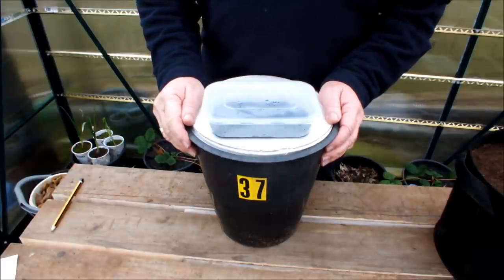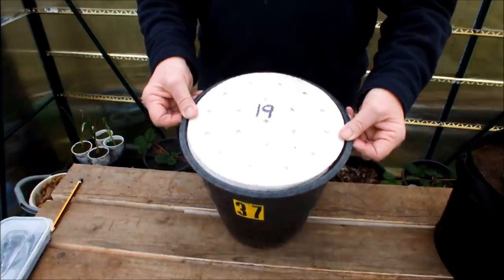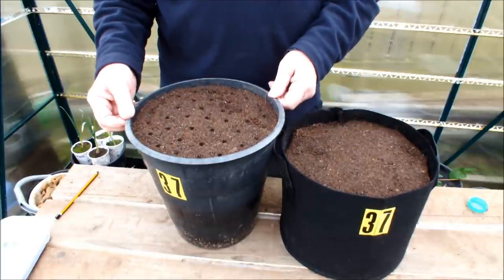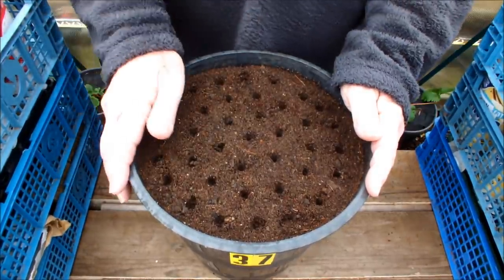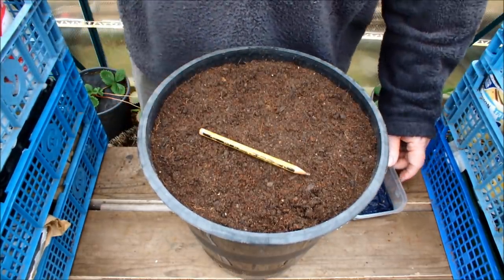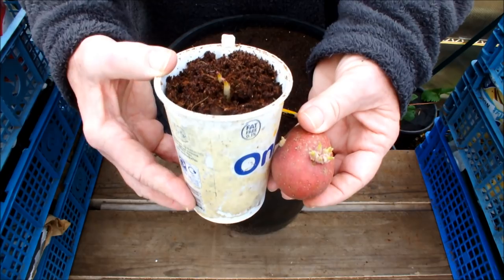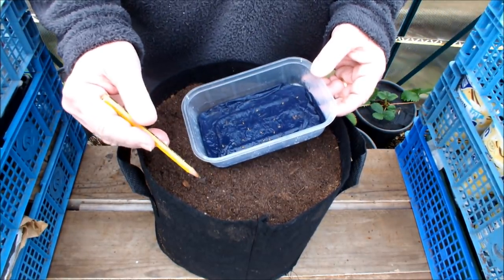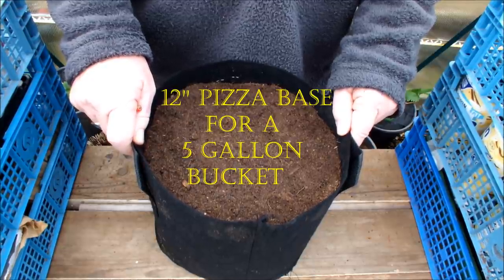Grow Carrots in Buckets or Bags which is best.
Buckets or Bags, which is best. I've been growing vegetables in small buckets for a number of years now and had some great results. I now want to give fabric bags a shot but as I am still growing in buckets it's a good opportunity to do a trial, a sort of Buckets and Bags 'shoot out'. With fabric bag selling points of better drainage and 'air pruning' will this be an advantage or in some cases a disadvantage compared to growing in buckets? Both will be filled with the same amount of soil base mix with the same fertiliser added. They will be side by side during the growing period and be watered at the same time.  When I do a combined reveal in a few months time we may get some answers. In this trial I am sowing pre germinated carrots. This link will take you to Abaroths channel. Have a look around while your there, its a well contracted site with lots of interesting stuff.  Download your free templates, thank Aba and tell him home grown veg sent you.  The link to the video should be The link to the page on my website is I hope that solves the problem.
I did a whole series of these videos. This was a first for me growing in bags and I wanted to see if they were better than buckets for growing veg in.                                                                                                  I did Grow potatoes in buckets and bags which is best I did Grow beetroot in buckets and bags which is best I did Grow onions in buckets and bags which is best I did Grow carrots in buckets and bags which is best I did Grow tomatoes in buckets and bags which is best I did Grow courgettes in buckets and bags which is best I did Grow zucchinis in buckets and bags which is best I did Grow cucumbers in buckets and bags which is best I did Grow parsnips in buckets and bags which is best I did Grow garlic in buckets and bags which is best